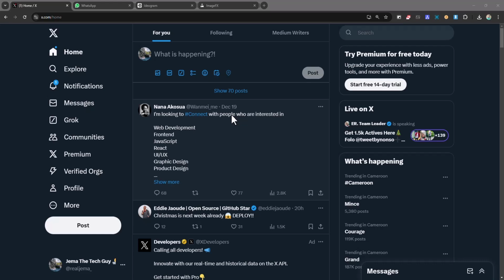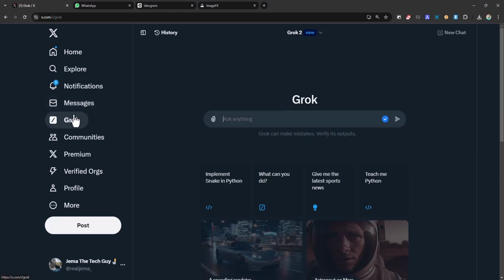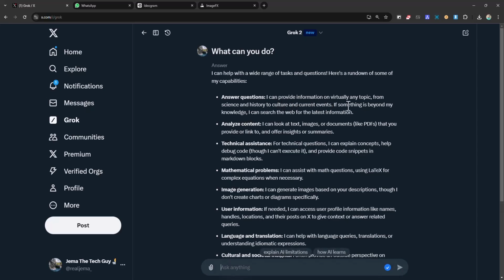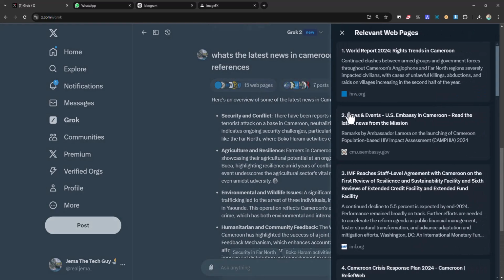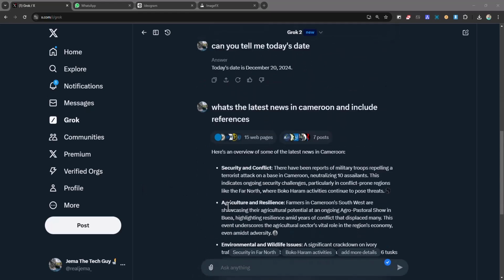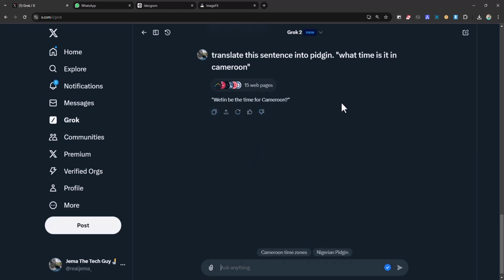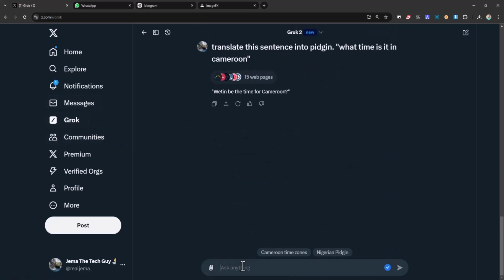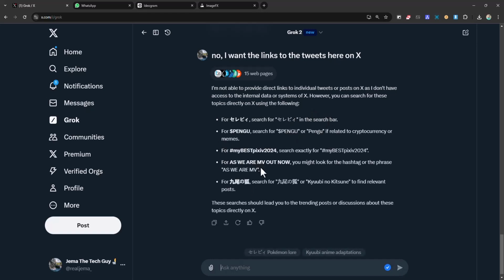Grok by AI: Now Free for Everyone!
Discover Grok, Elon Musk's cutting-edge AI chatbot designed to redefine how we interact with technology. In this video, we dive into its features, how it works, and why it’s making waves in the AI world. The best part? Grok is now FREE for everyone! Don’t miss this opportunity to explore the future of AI-powered assistance

Web Development
Android Development